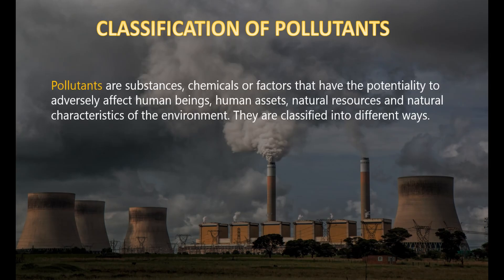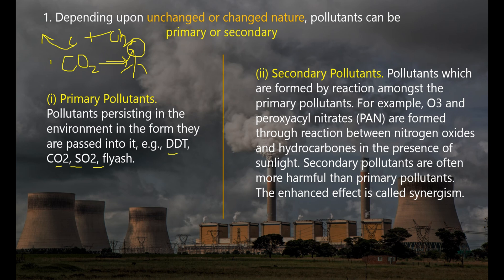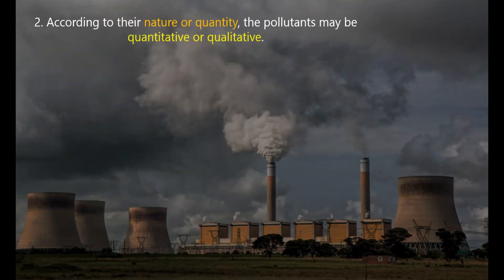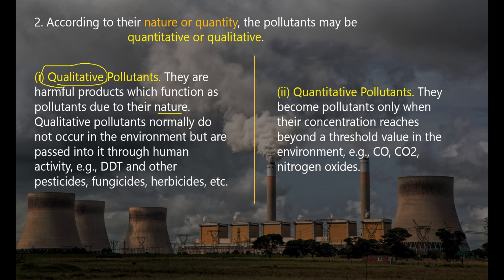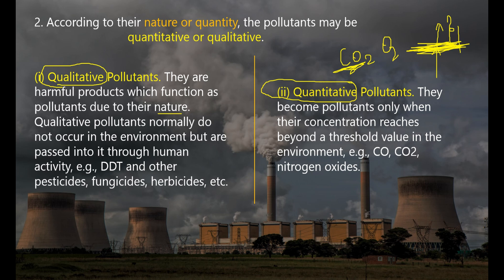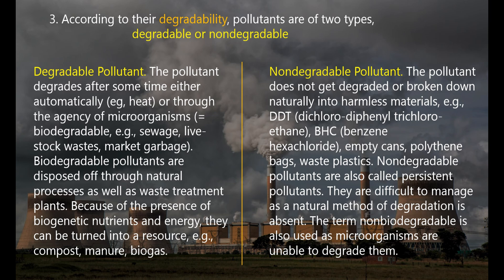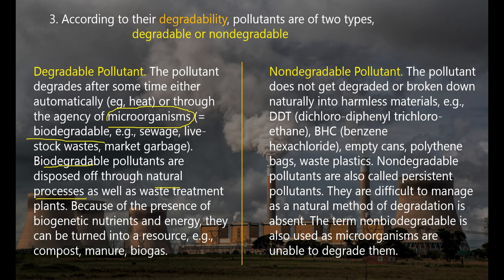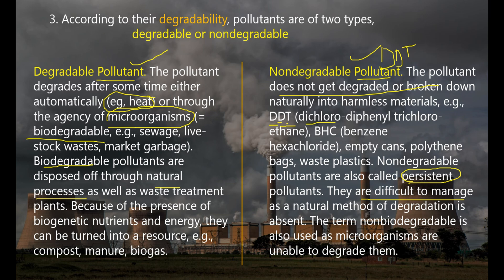Classification of Pollutants || Telugu